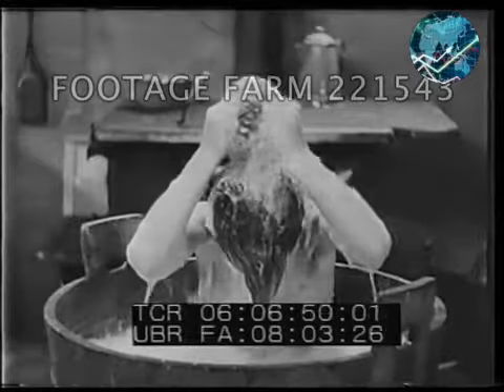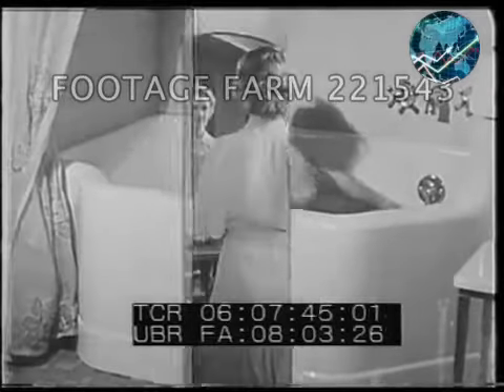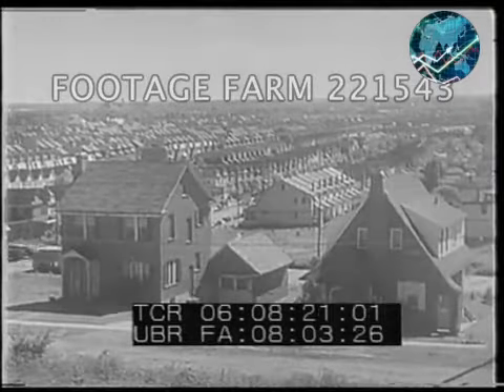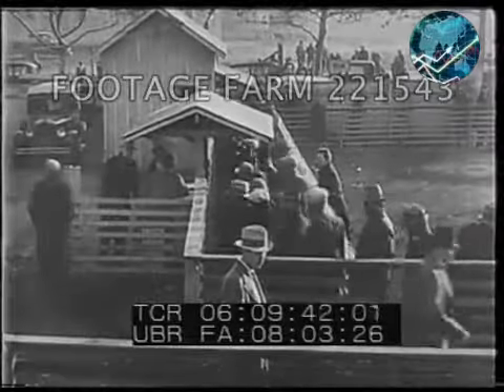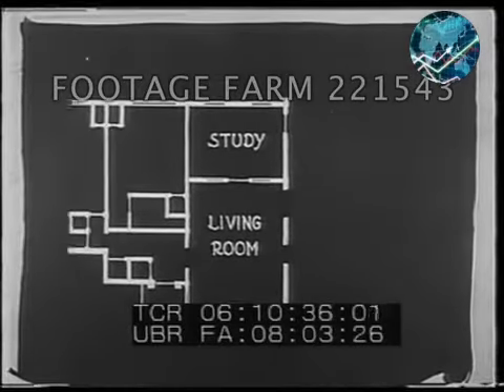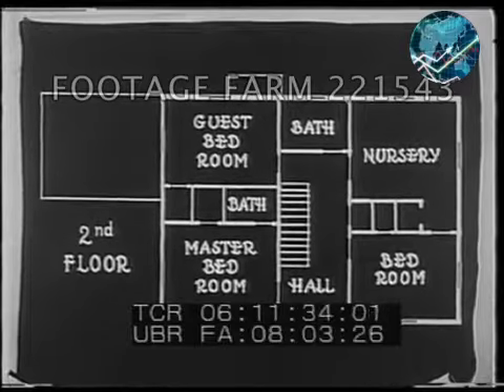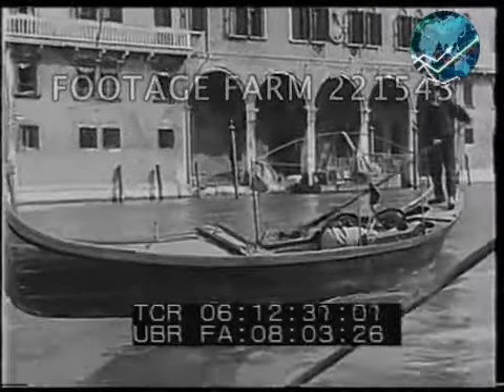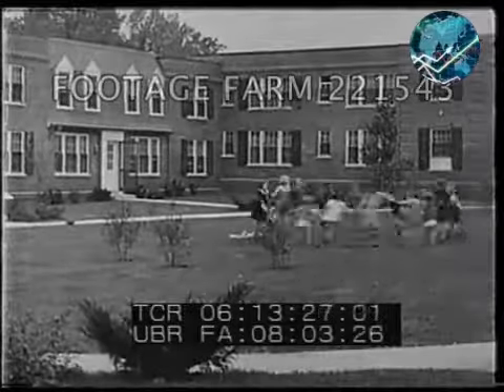Real Estate: Government Housing Promotion (1935)